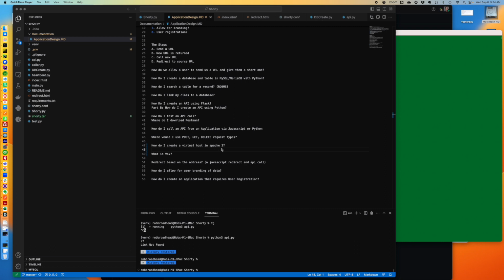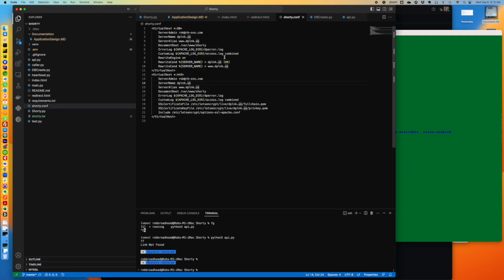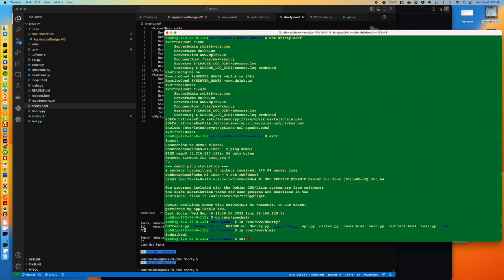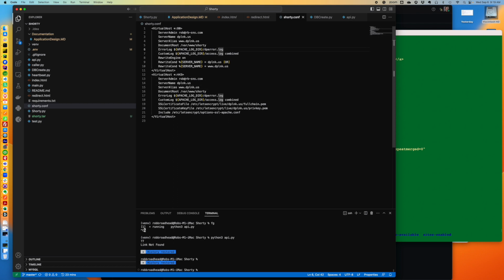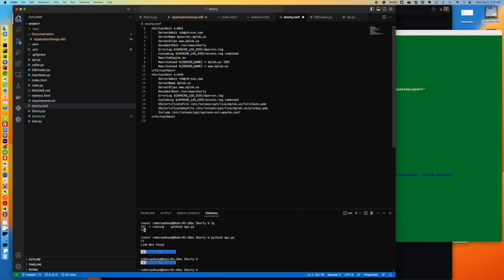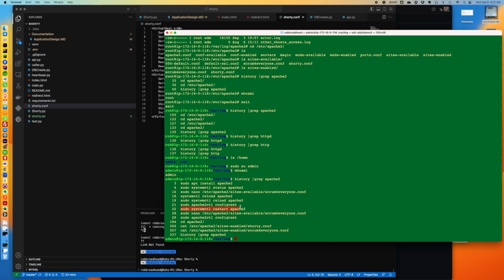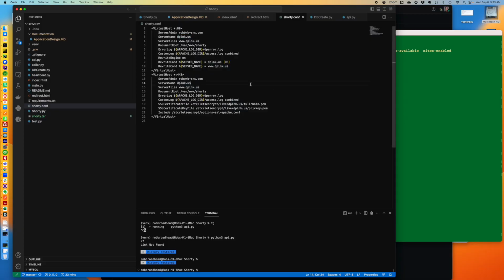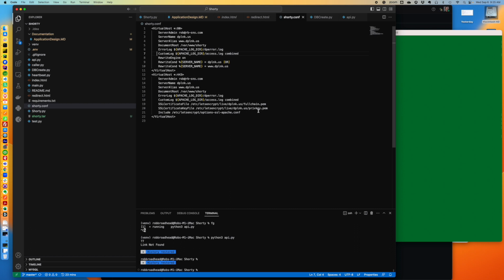Creating Virtual Hosts on Apache2 - Tutorial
This video looks at one piece of our URL shortener solution. Our site uses Apache 2 as the web server and we want to create virtual hosts so we can direct traffic based on a domain name as opposed to just a server IP address.